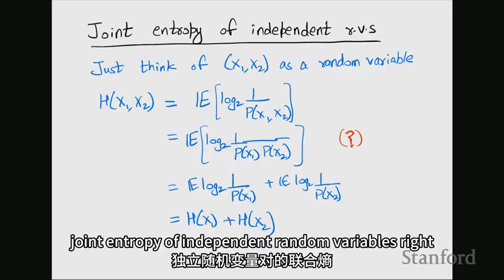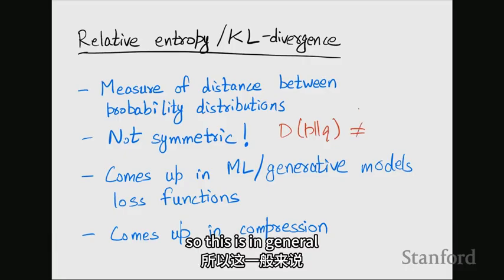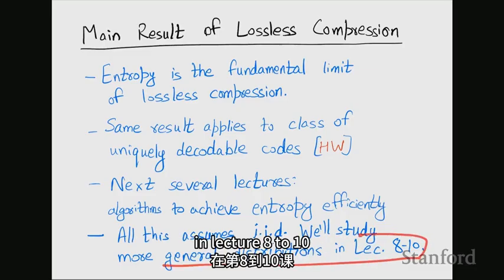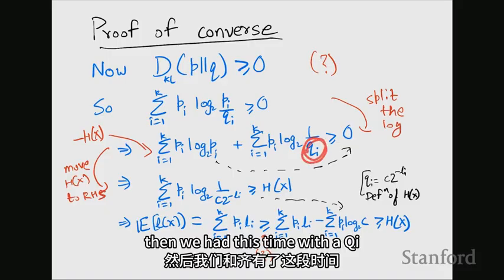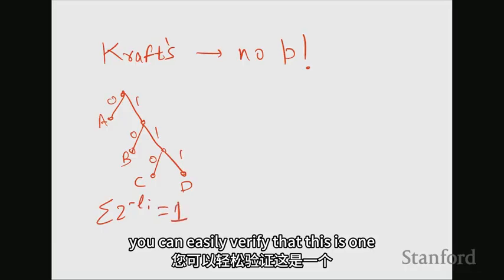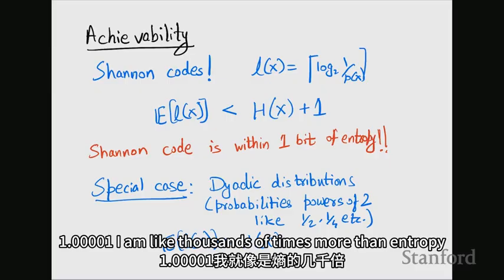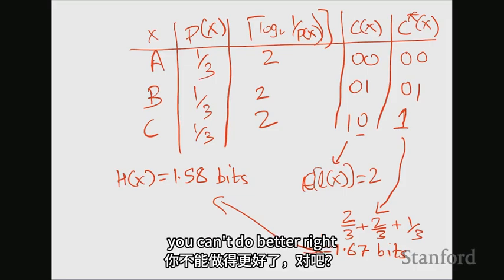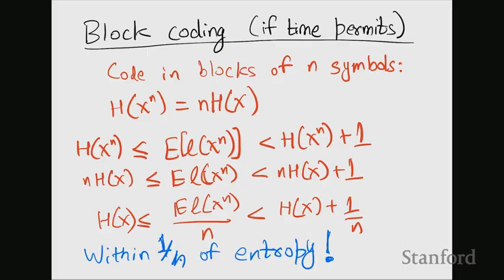【斯坦福大学】EE274：数据压缩（全36讲-第6讲） 主讲人：Tsachy Weissman&Shubham Chanda&Pulkit Tandon#人工智能公开课